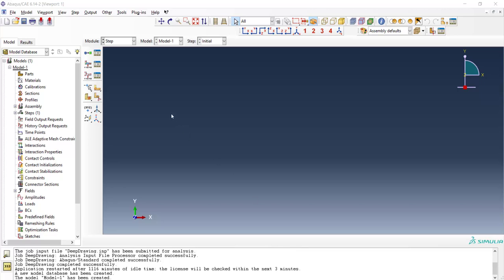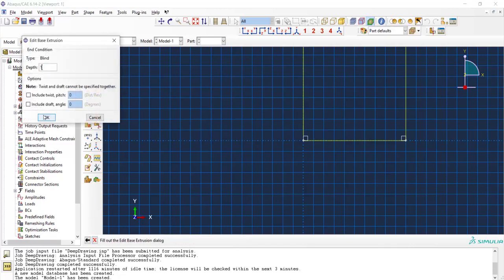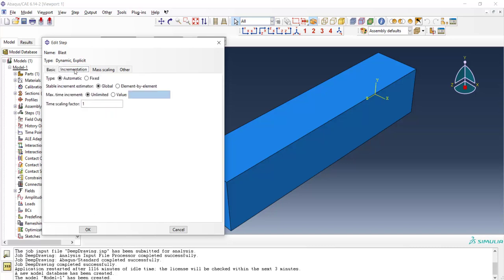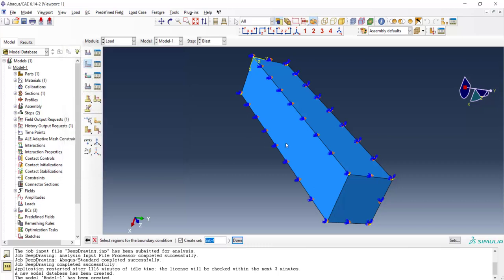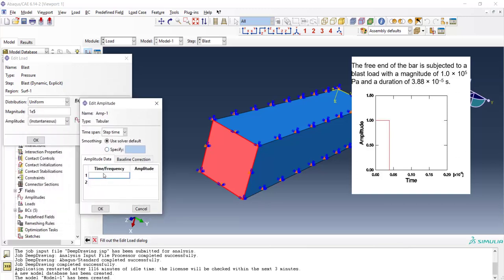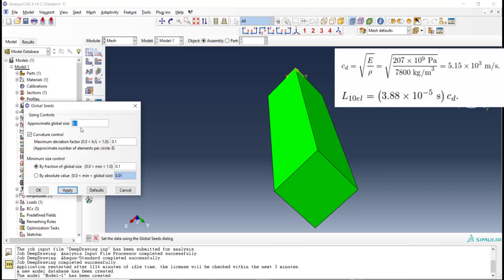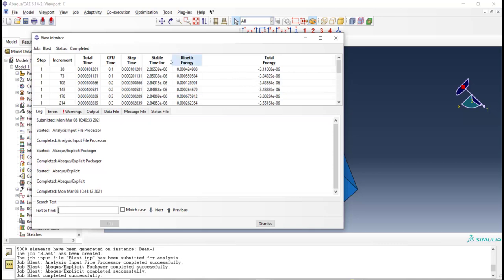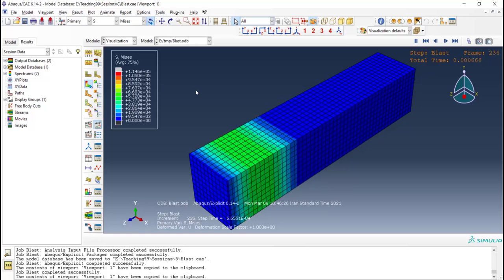Modeling High Speed Problems by ABAQUS/Explicit, Wave Propagation in Blast Pressure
This video explains how to use ABAQUS/Explicit to mode high speed problems. Wave propagation in a beam under blast loading is modeled. Creating Explicit step and the effect of stable increment time is explained.